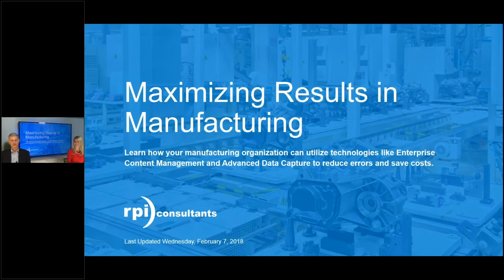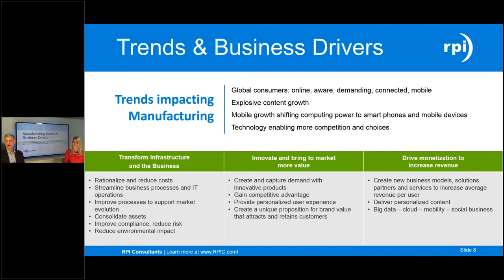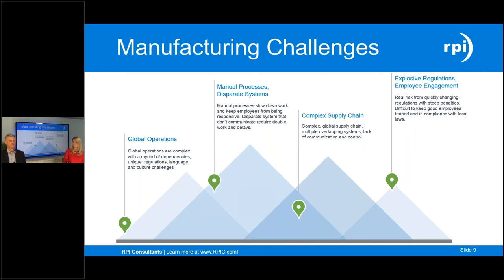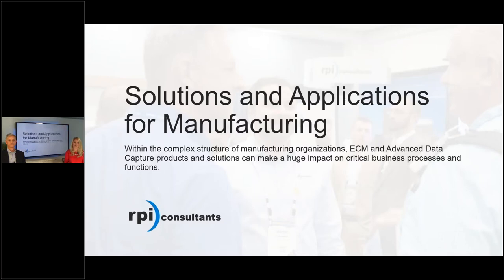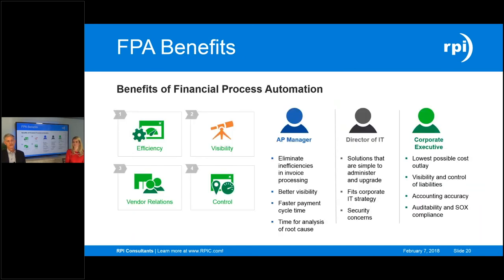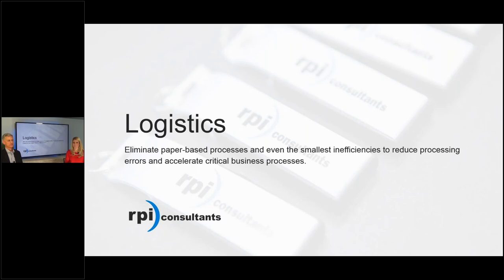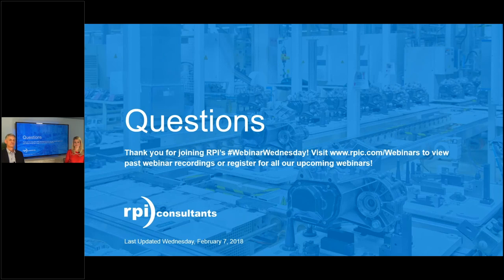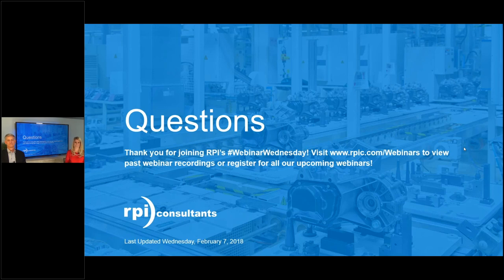Maximize Results in Manufacturing with Automation Technology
The manufacturing industry is complex. Between changing regulations and an intricate, global supply chain, you need solutions that are flexible, easy to manage and offer visibility and control over the information that drives your business and applications.

Enterprise Content Management platforms, such as Perceptive Content and OnBase by Hyland provide powerful document management and workflow solutions for manufacturing organizations. ECM technology rapidly and seamlessly integrates with your existing software applications to provide secure digital images supporting your business processes.

RPI Account Executive and industry veteran Jim Fall and Senior Consultant Abbey Oliver provide an in depth look at how ECM can automate many high cost an inefficient process in manufacturing.